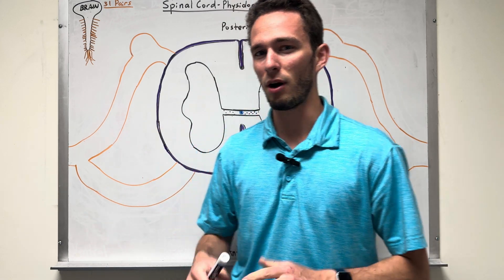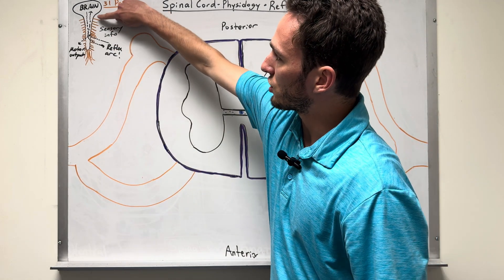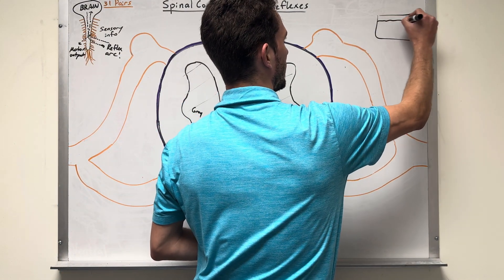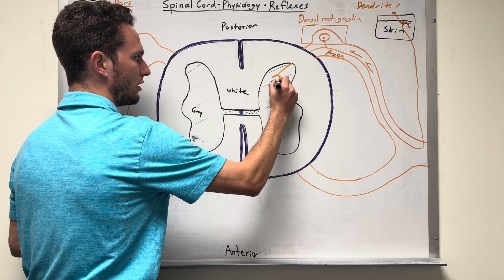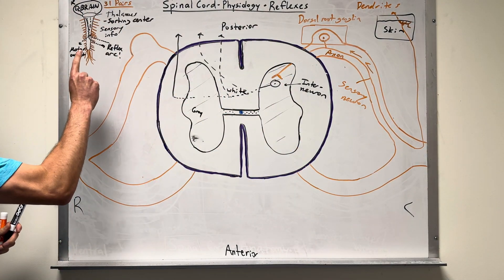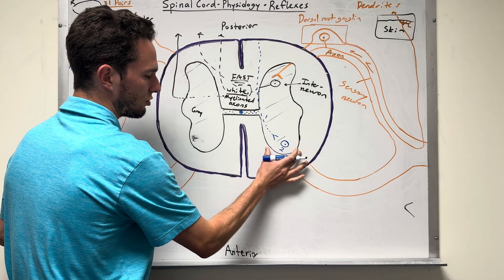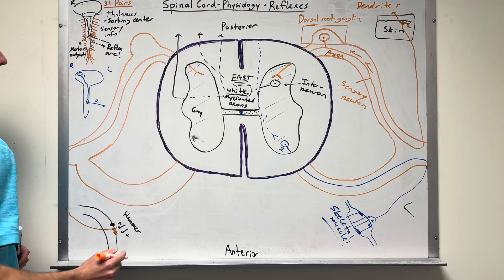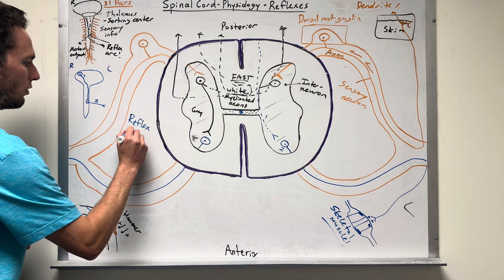Spinal Cord - Physiology & Reflexes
The spinal cord is exactly like an elevator - You can go up, down, or immediately back out! In this video, we cover what's happening inside the spinal cord to detect sensory information and relay it to the brain, motor output going to the muscles, and reflexes going in and out of the spinal cord immediately (reflex arc).